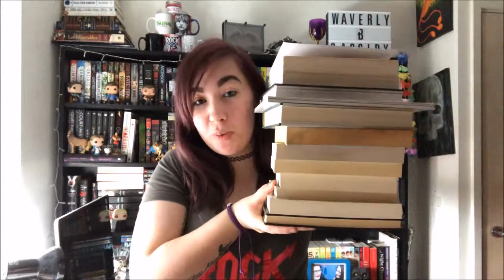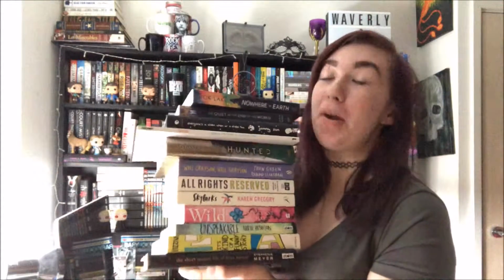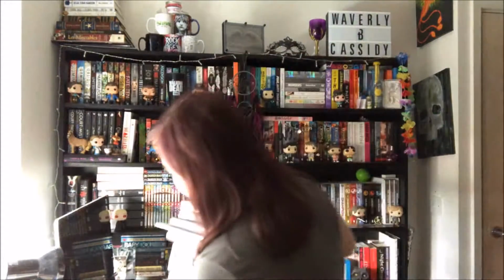What I Read: March | WaverlyReads